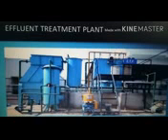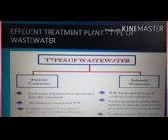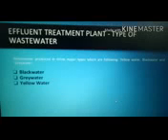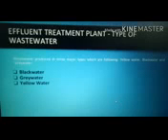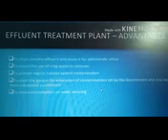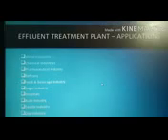ETP plant work